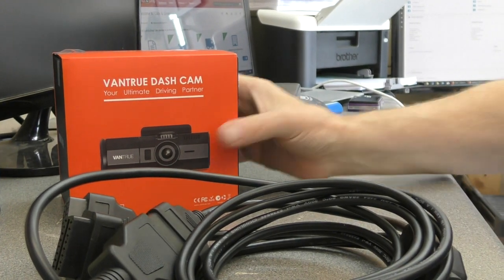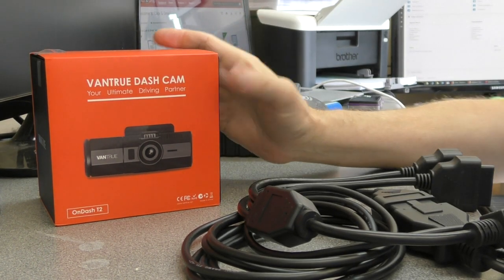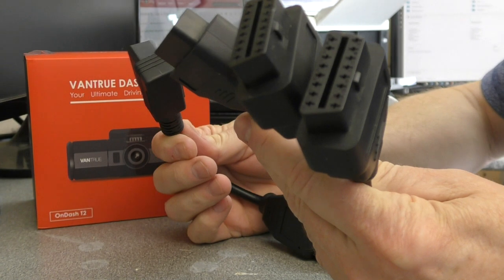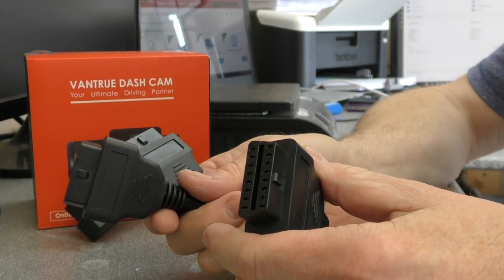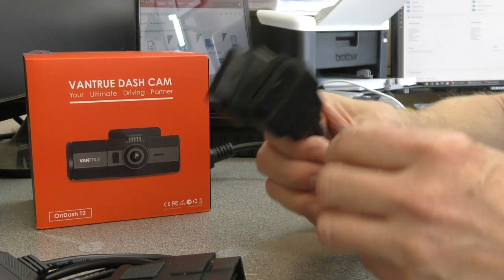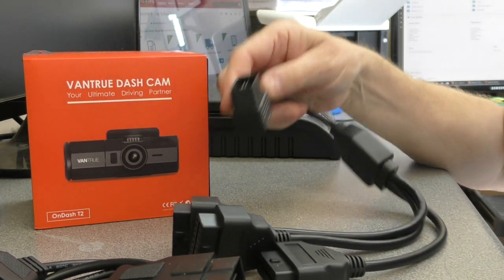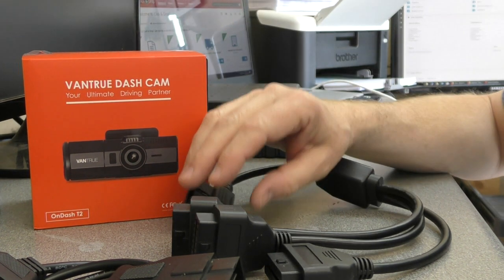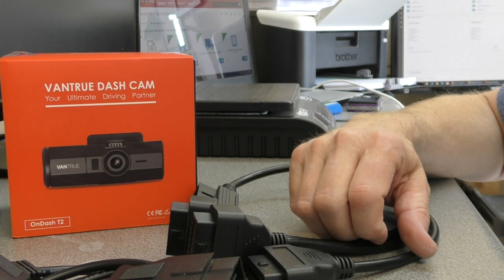Vantrue T2 OBD Dashcam OBD Wiring Extension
Two and three way OBD splitters
1 metre to 10 metre OBD extension cables
Available from ebay and Amazon